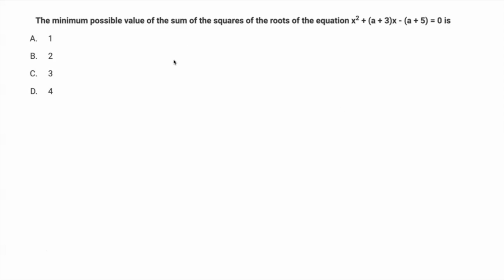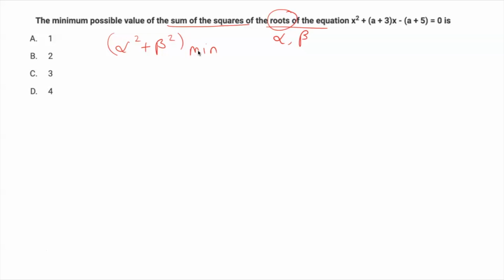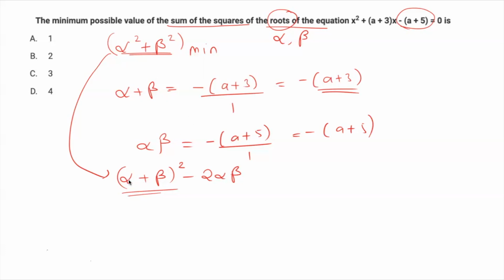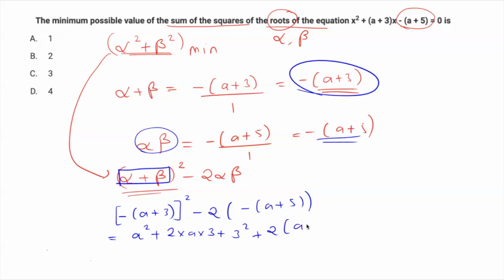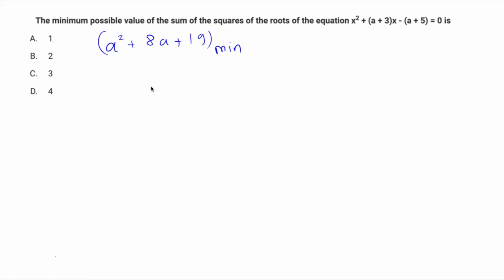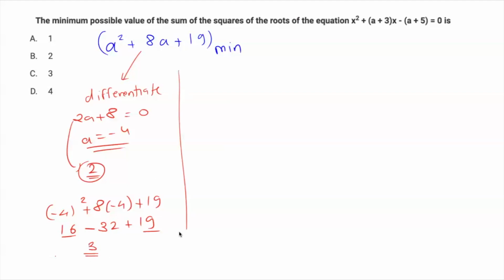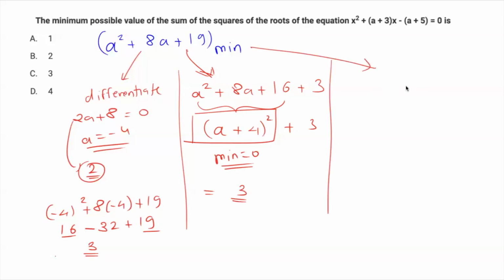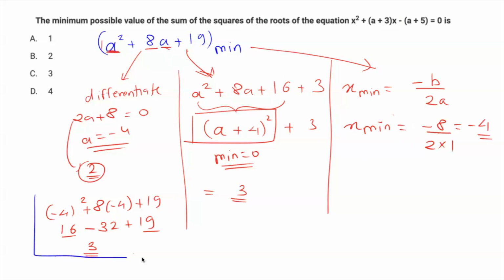CAT 2017 Slot 2 - Q15: Quadratic Equations catpyqs cat2025prep catquantitative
The minimum possible value of the sum of the squares of the roots of the equation x^2 + (a + 3)x - (a + 5) = 0 is

A. 1
B. 2
C. 3
D. 4